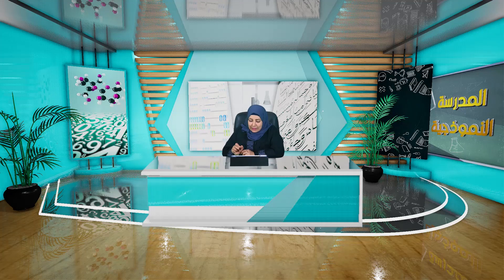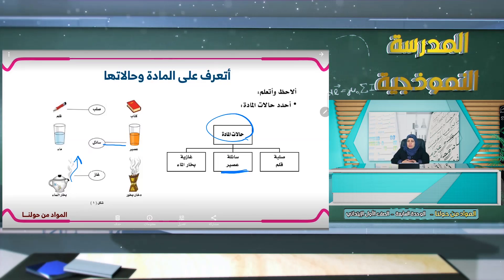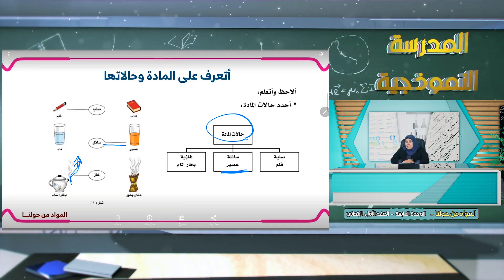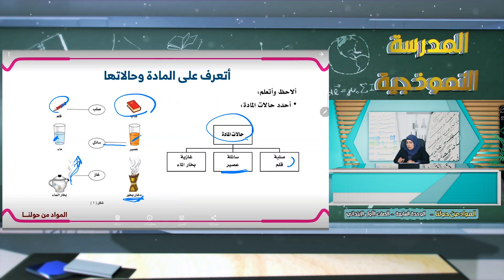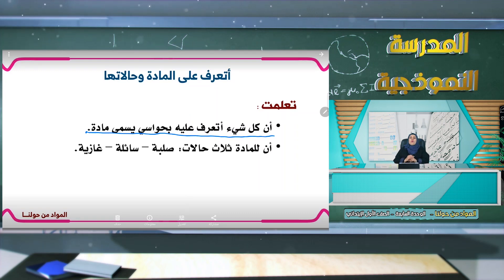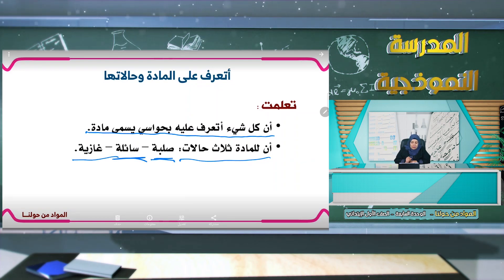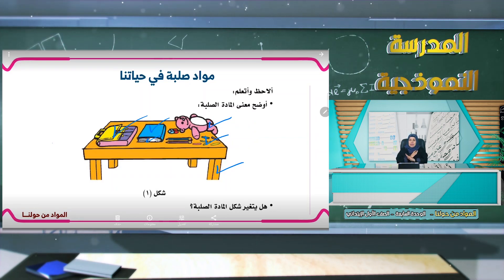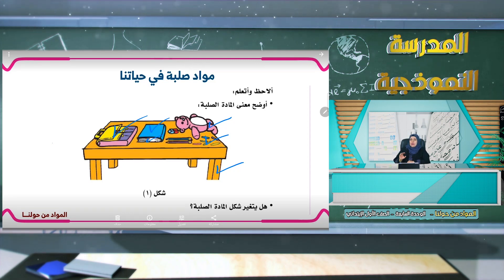الصف الأول علوم11